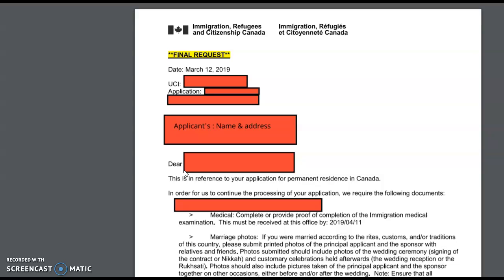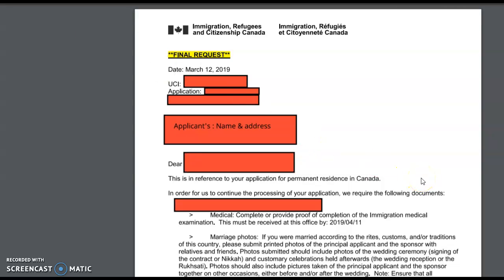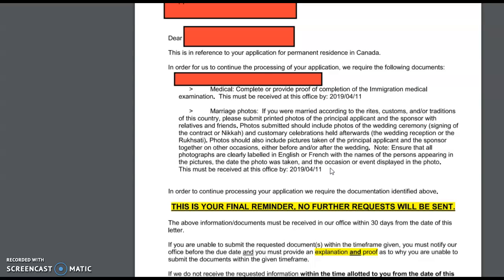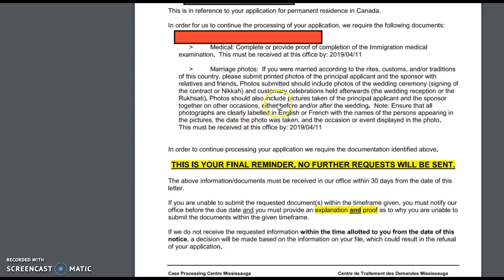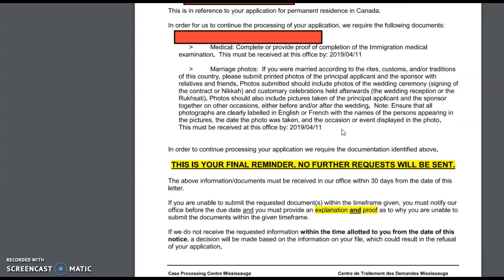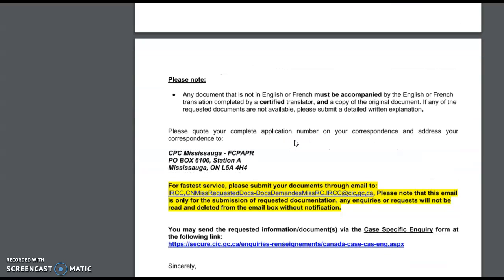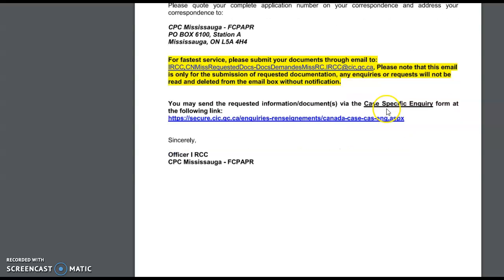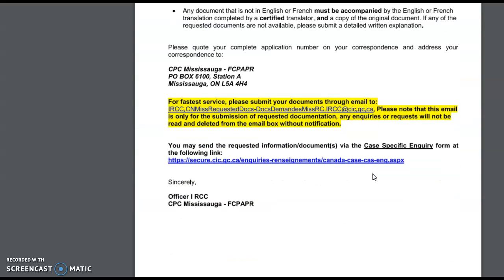Additional Document Request (ADR) - PR Canada - Family Class Immigration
If you have applied or planning to apply for Canadian Immigration under family class this video is for you!

Do leave you questions in the comment the box below.